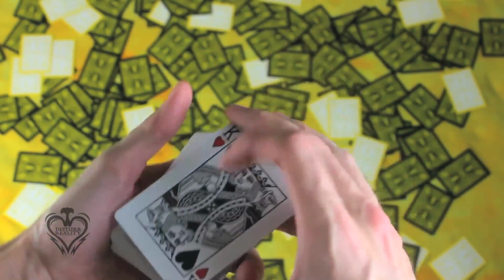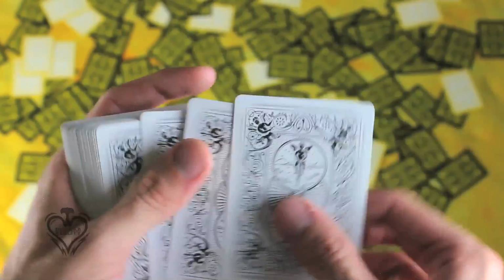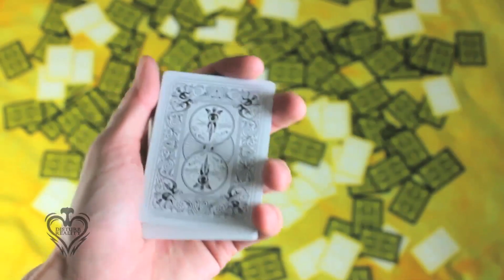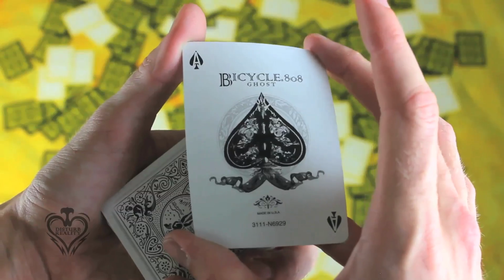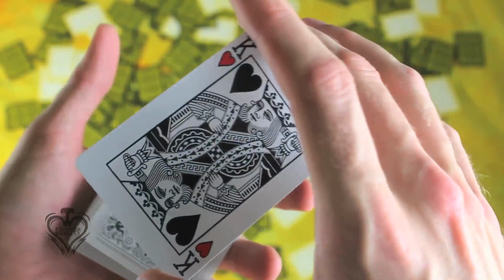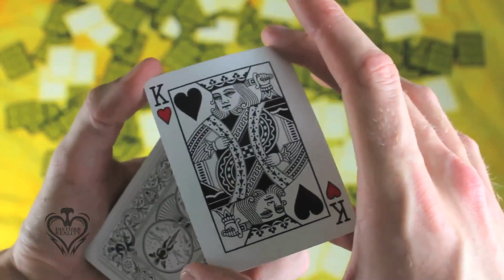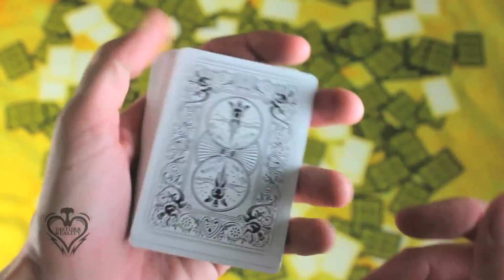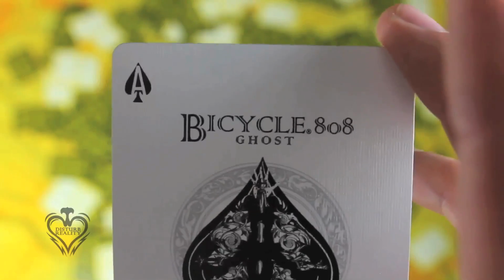Shapeshifter (Tutorial - Color Change)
Learn the famous shapeshifter color change and be able to visually change one card into another with no cover.

jarek120

Be inspired to learn. Aspire to disturb.

♥♣Rise Above♦♠